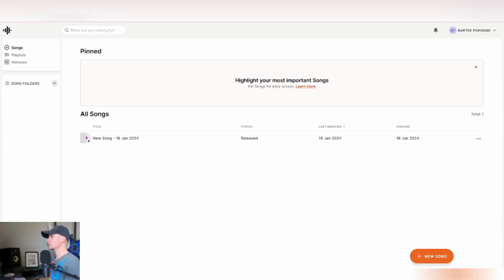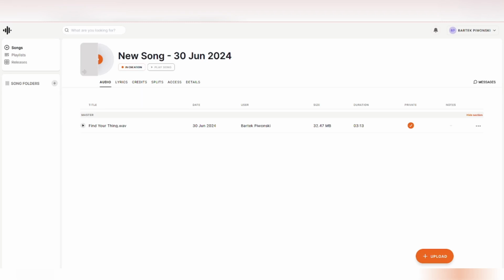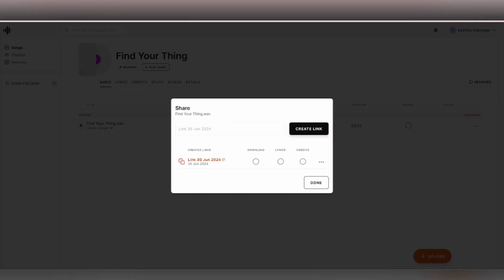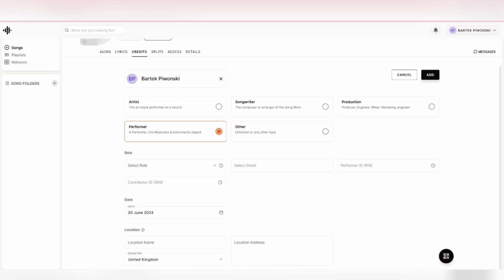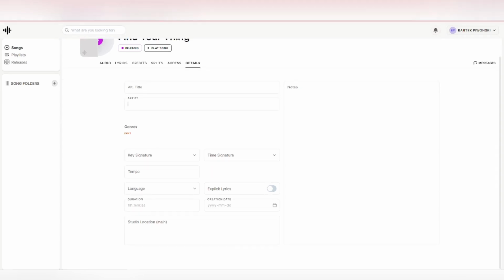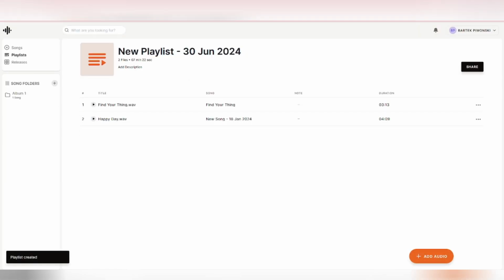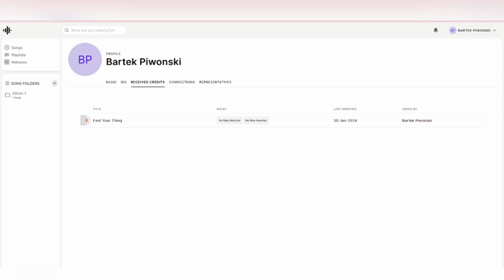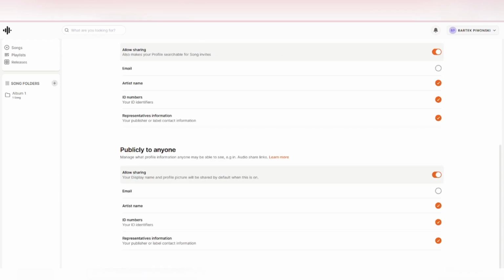Session Studio - Full Presentation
In this video I give a full presentation of all features of Session Studio app.

This is a brilliant tool for music collaboration as well recording and storing all the credits in one place.